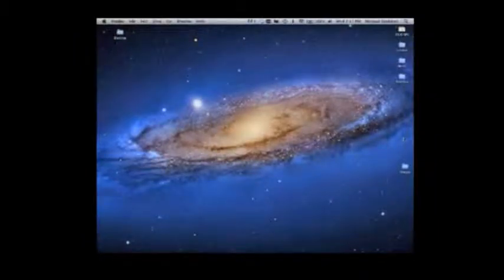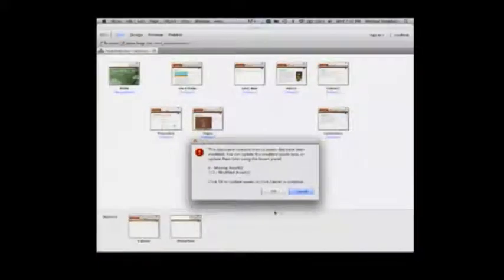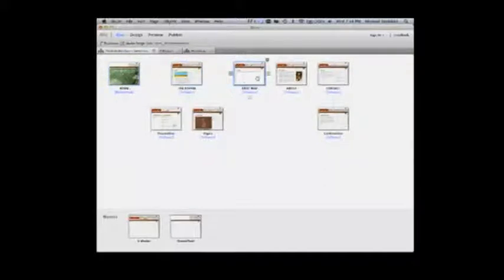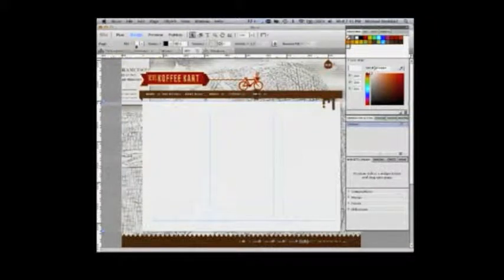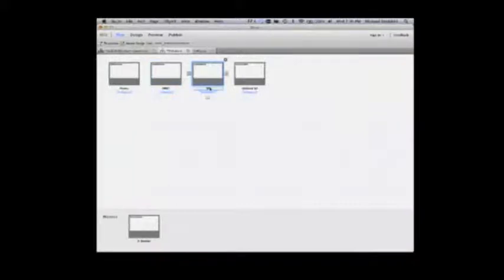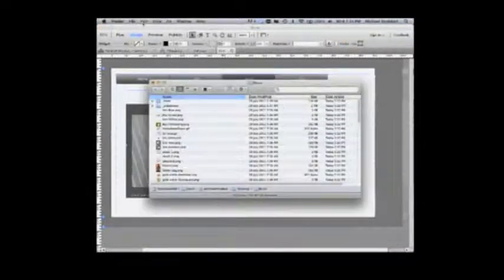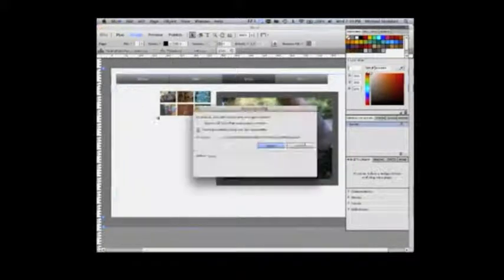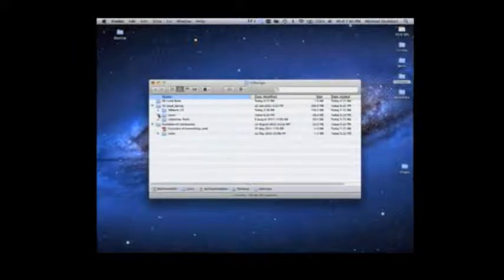indesign - 24-8 part 3.m4v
Part three of a eight Part series of the Indesign Users Group 24th of August 2011

Think iPad apps, eBooks, accessible PDFs.

At our meeting, Adobe's  Michael Stoddart will be taking us through the new features of InDesign CS5.5 and Acrobat X and showing us how these new features will enable us to produce better electronic publications quicker.